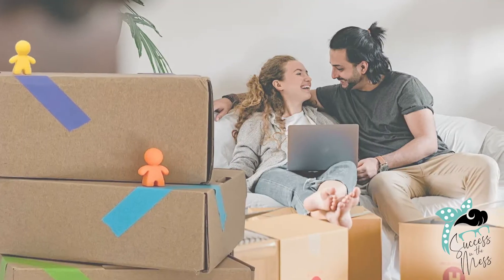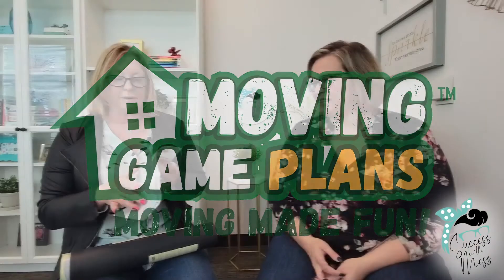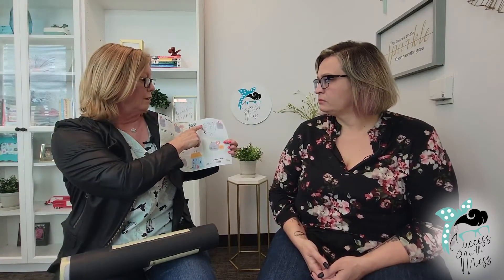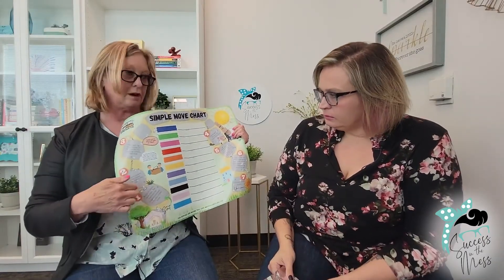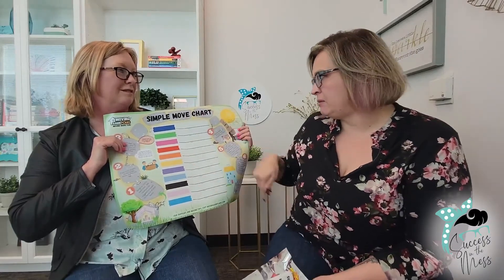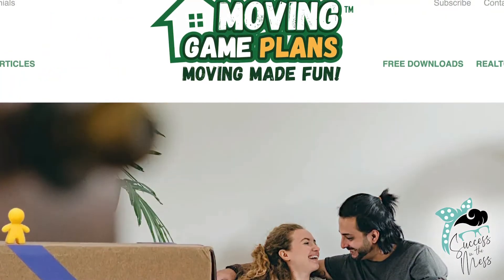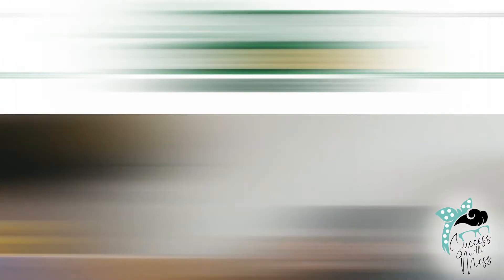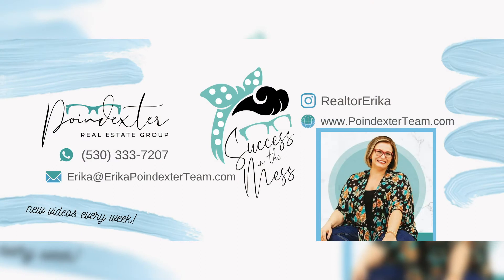Sacramento Moving Game Plans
Are you planning to move soon and aren’t looking forward to the headache and hassle? In this episode of Success In The Mess, I’m going to introduce you to Moving Game Plans, an amazing 7-step plan that makes moving simple, easy, and fun. We’ll talk with owner and real estate agent Kathie to learn how she started this product and how it can work for you.

Erika Poindexter
Poindexter Real Estate Group